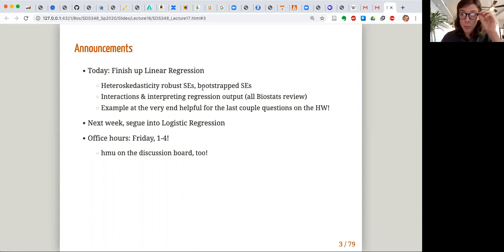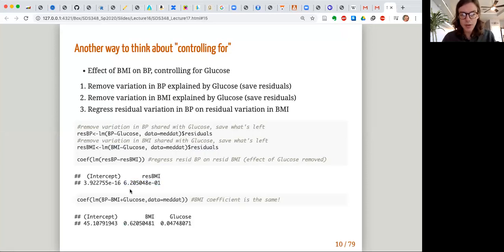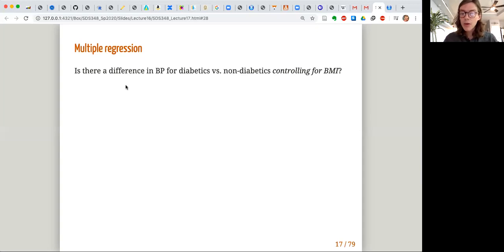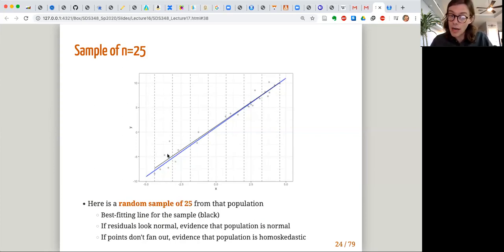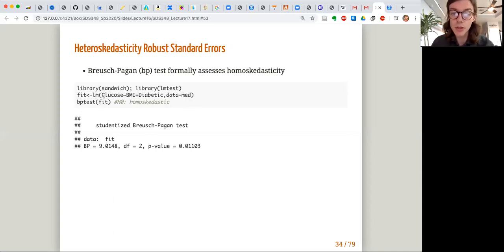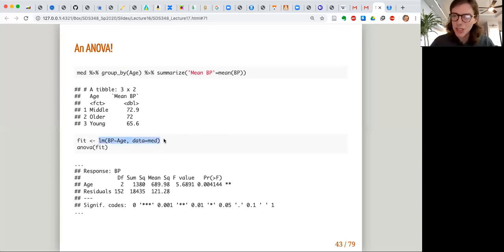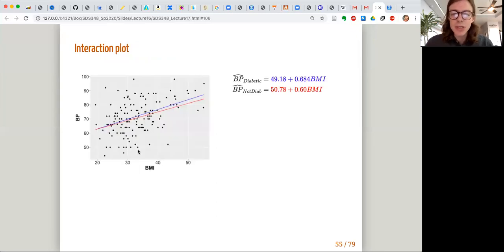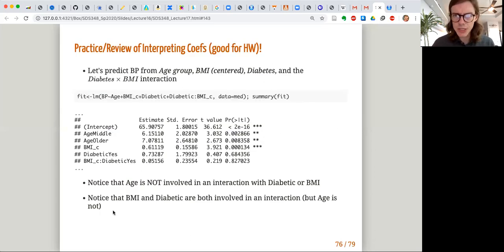SDS348 Multiple Regression and Robust Methods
Lots of review from Biostats this time: The new stuff is just bootstrapped SEs and heteroskedasticity robust SEs.